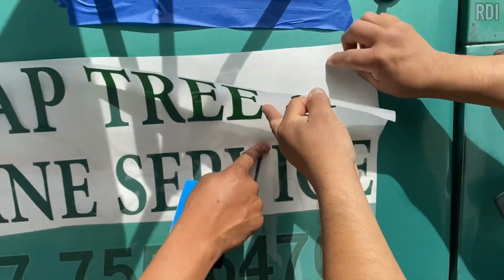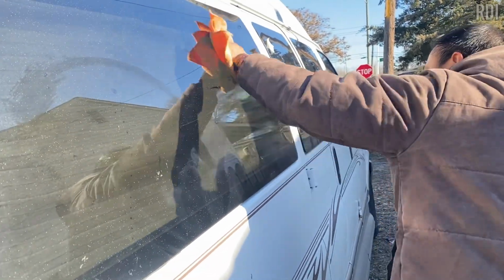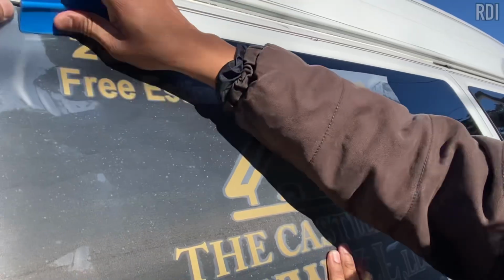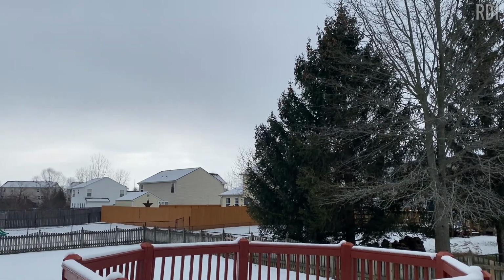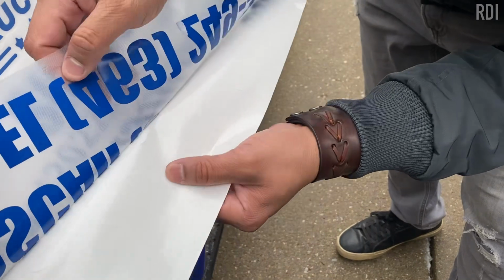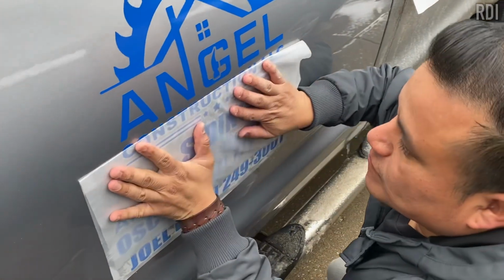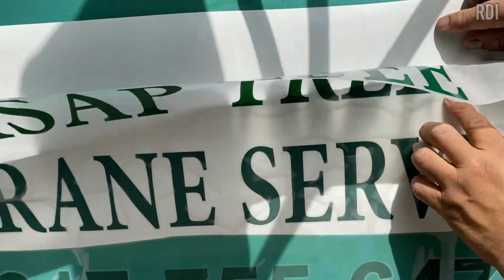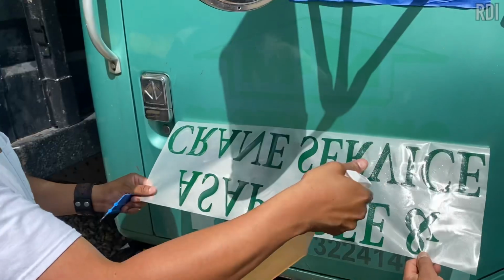vinyl decals wet application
In this video we show you when to apply decals the wet method and when not too depending on the weather. This is a very profitable business and you can start it as a side hustle and you can do it with any 24 inch vinyl cutter but if you are in a low budget you can do the silhouette cameo 4 or cricut explorer but the truth is a 24 inch vinyl cutter would be better and if its bigger even better. We used vinyl oracal 651 and the transfer the rtape clear choice At-75 but when installing in glass or wall the rtape at 60 is better.
RAPID TAC
GOOF OFF Adhesive remover
Blue Tape: https
Microfiber towel
Heat gun
Cutting blade
Tool bag
Cameo 4 12"
CAMEO PRO (24 INCH)